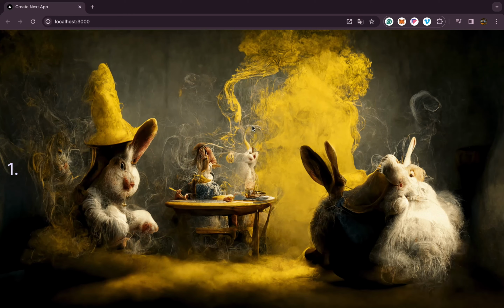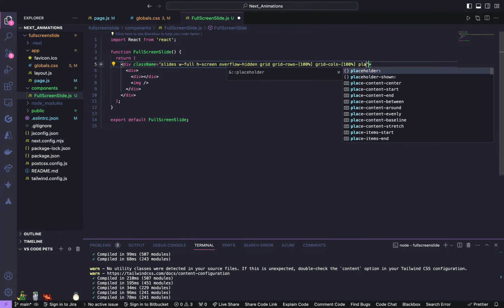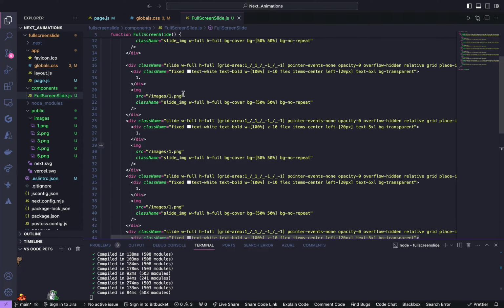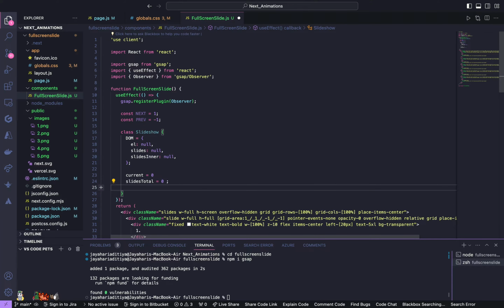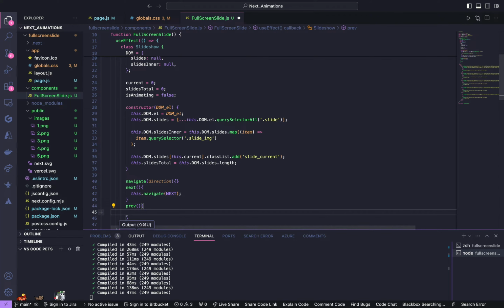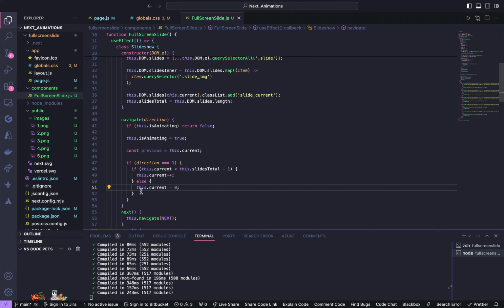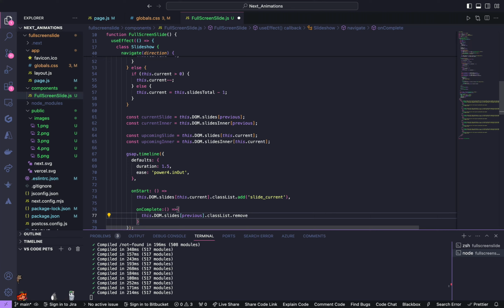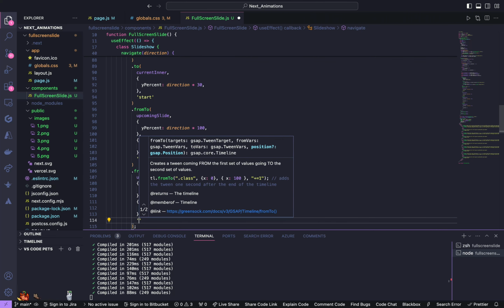Build Slideshow Animation | NEXT.JS | GSAP | TailwindCSS | Web Animations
Build a fullscreen slideshow animation using Next.js , GSAP and TailwindCSS.